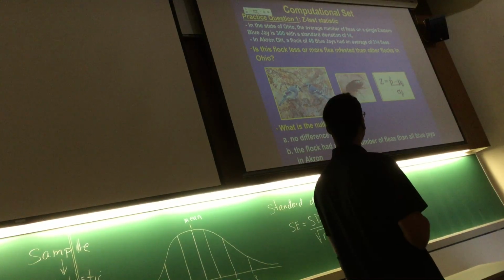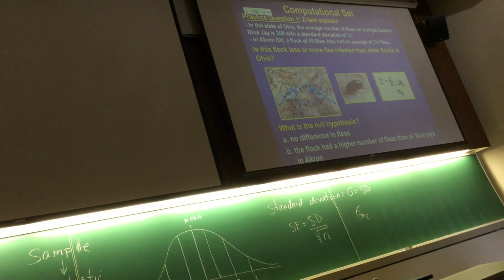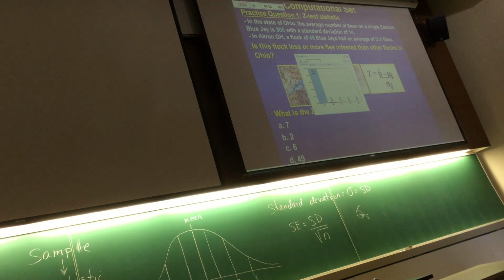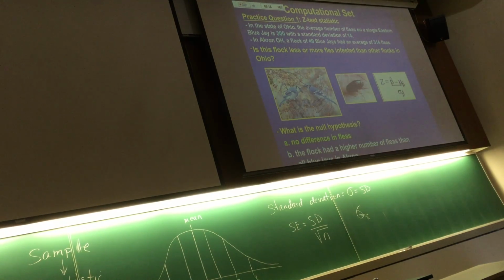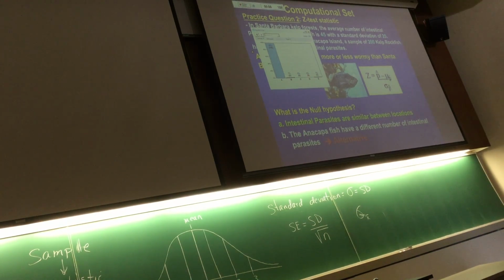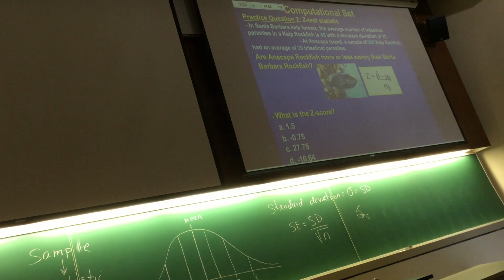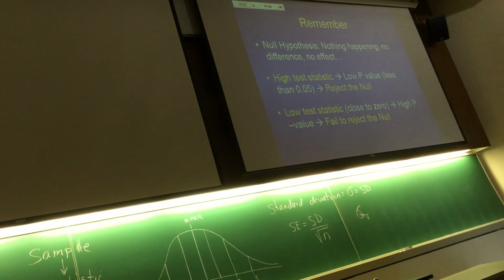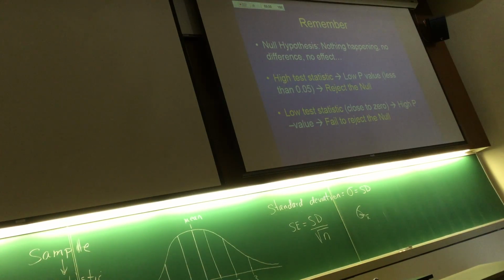August 9th computation set part 2